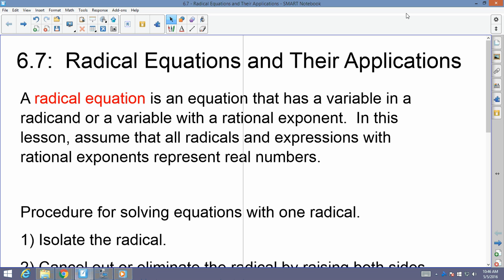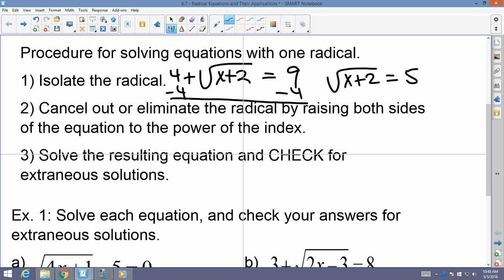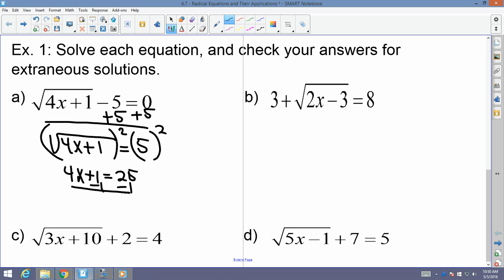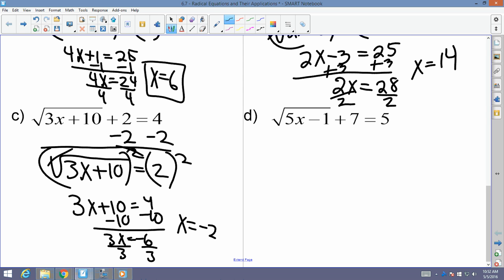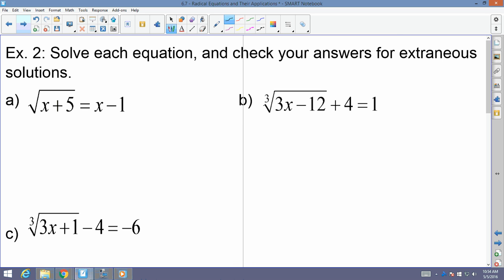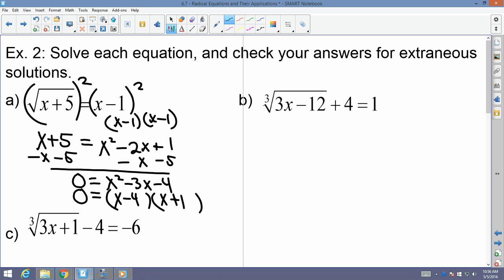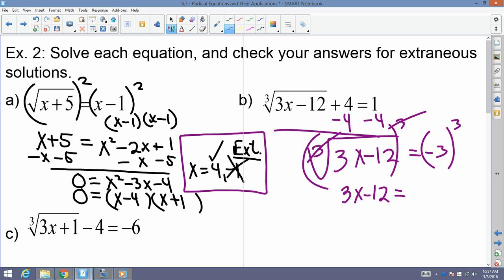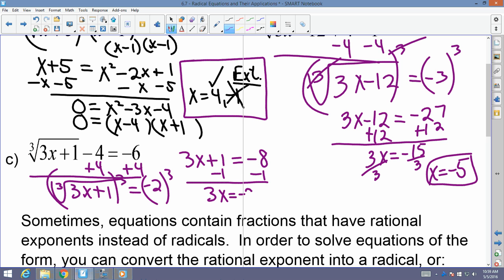Algebra 2 Accelerated: 6.7 (Part 1): Radical Equations and Their Applications